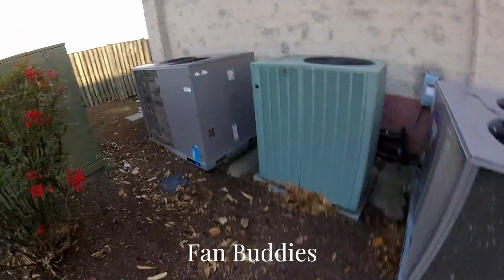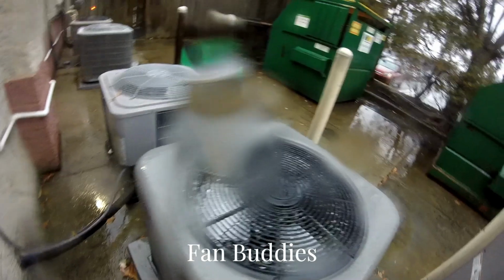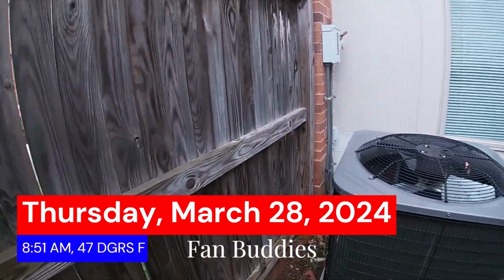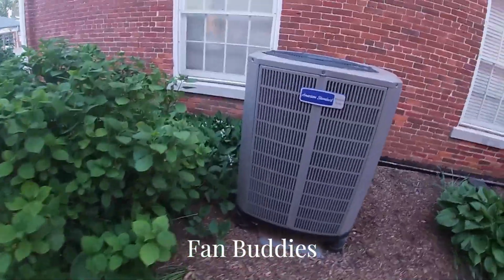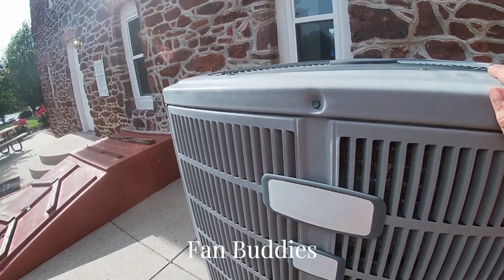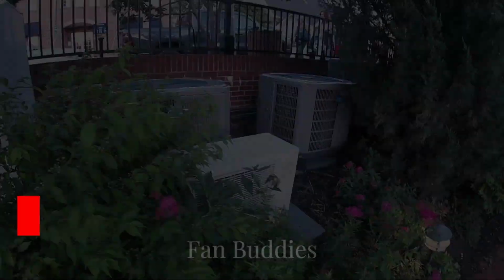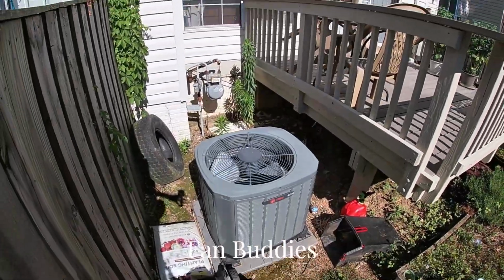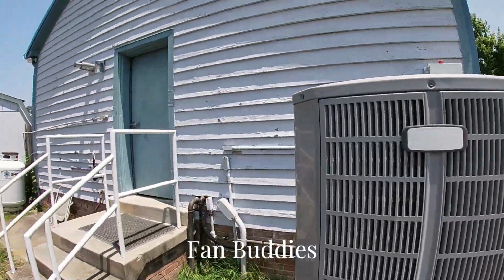Best of the First Half 2024! HVAC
Happy 10th! Enjoy!

Taken First Half of this year

2024 Fan Buddies Productions